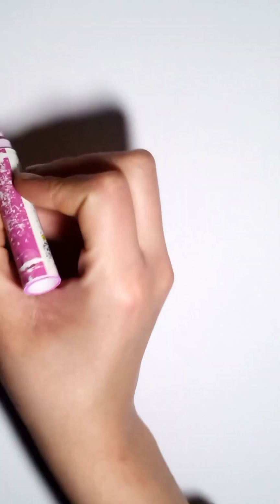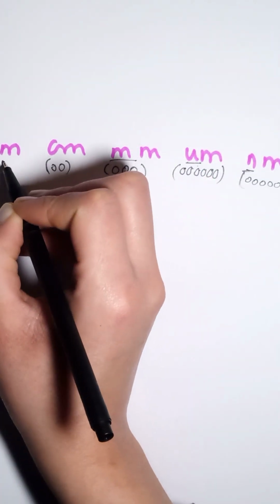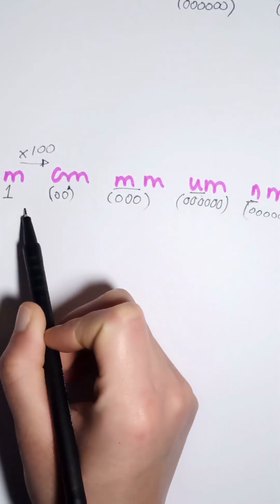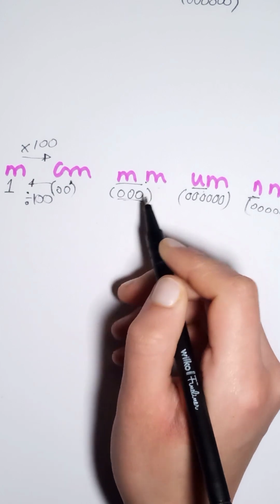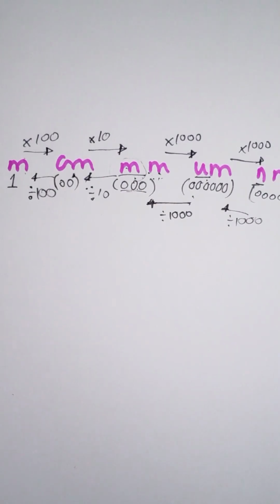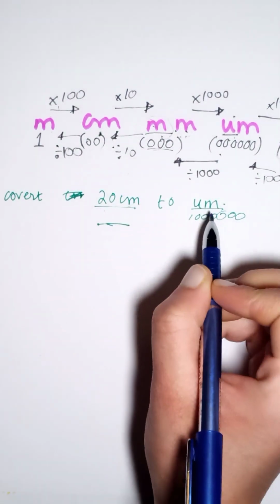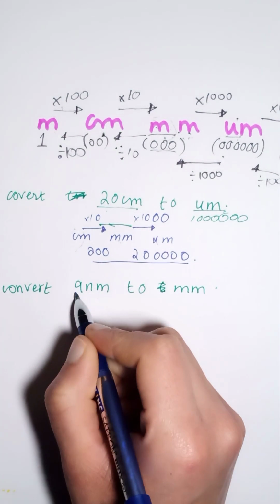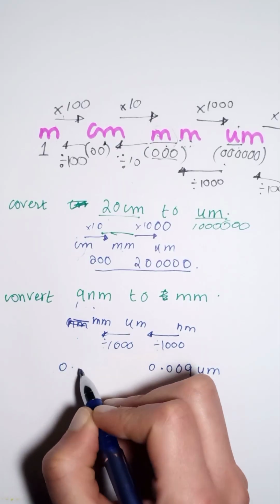As/A Level Biology and Chemistry basic Unit conversion. Easy trick 2024.🅰️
Hi! I'm also an A level 2nd year student I really want to share my way of learning courses with you guys so please do appreciate my easy way of making you feel a lot better about As/A level Chemistry and Biology. Thanks!